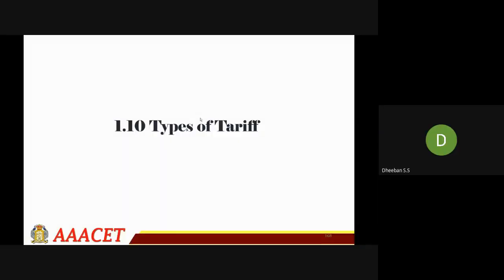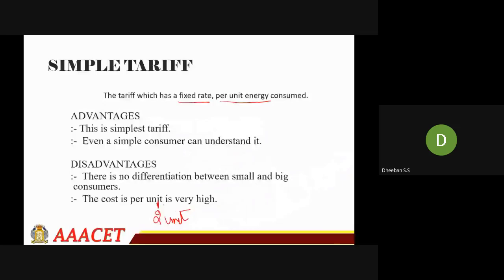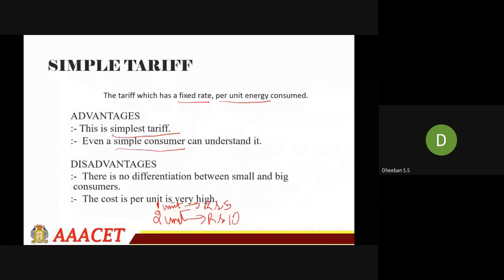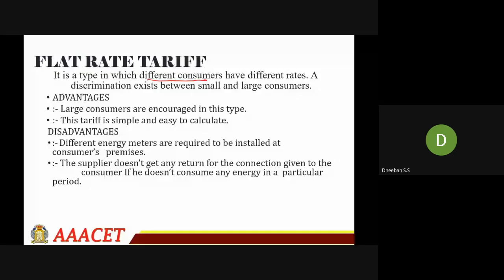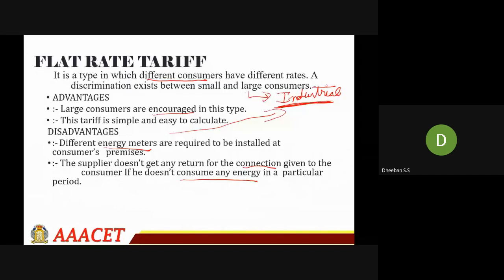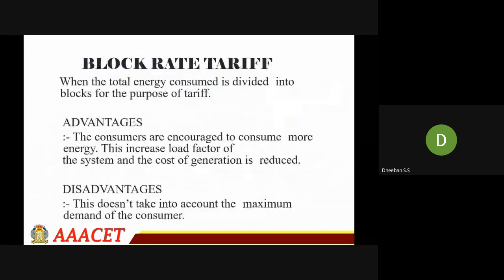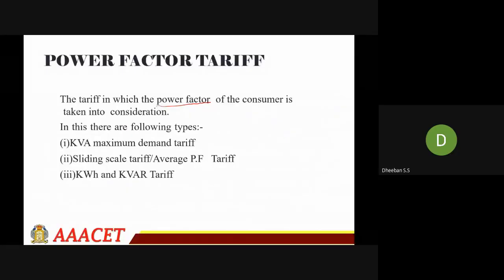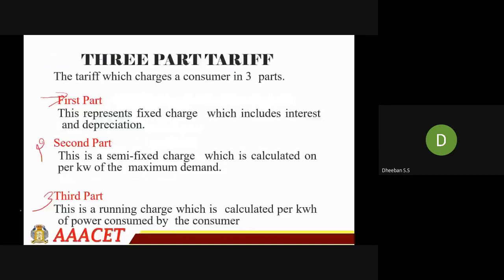Lecture 8 Types of Tariff | Unit 1